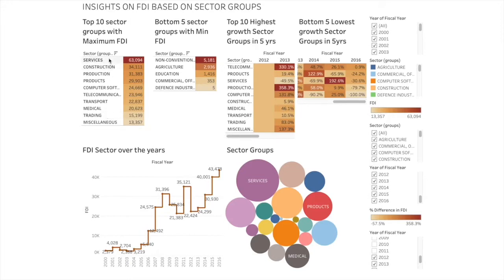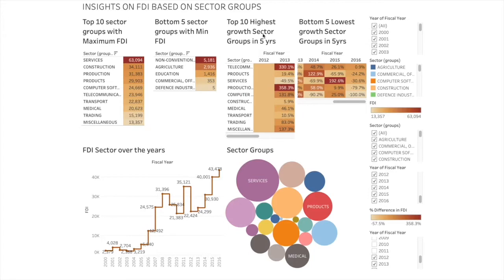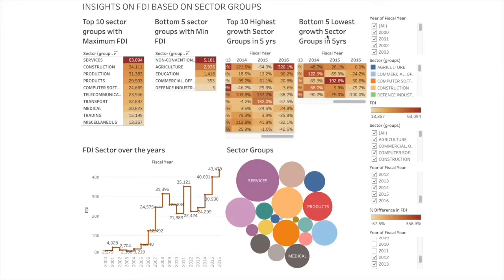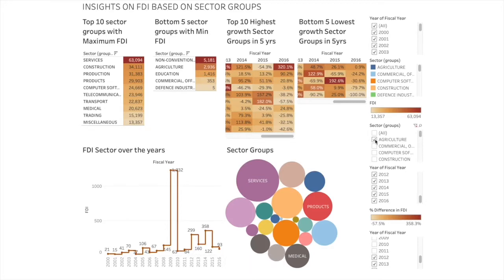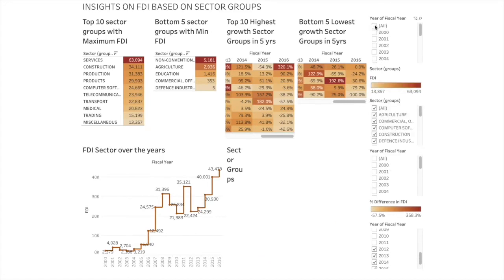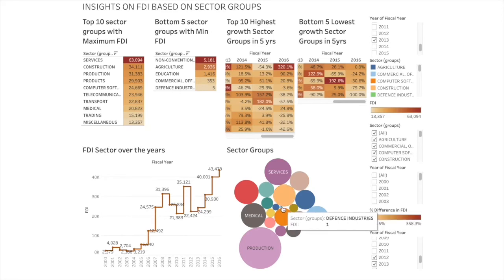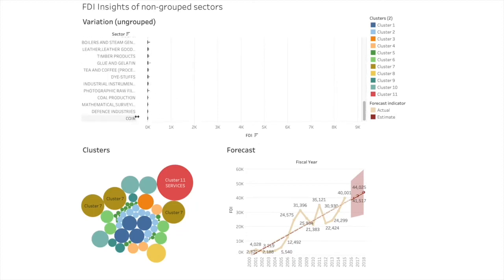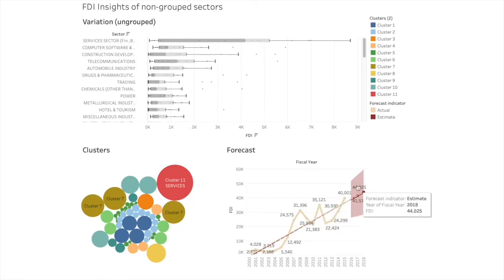Data analytics on FDI datasets